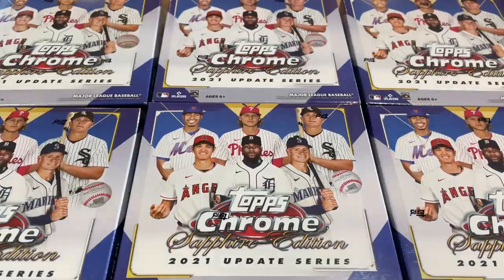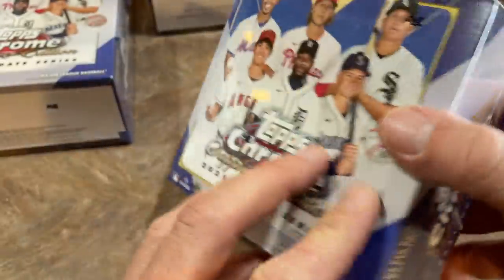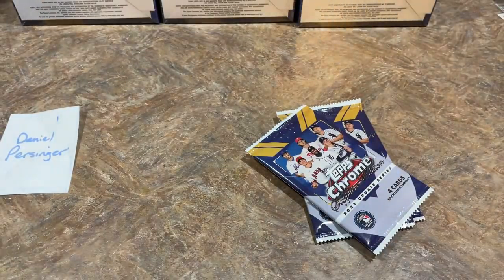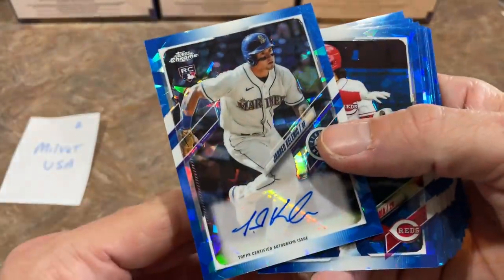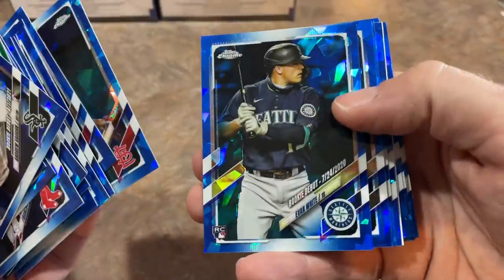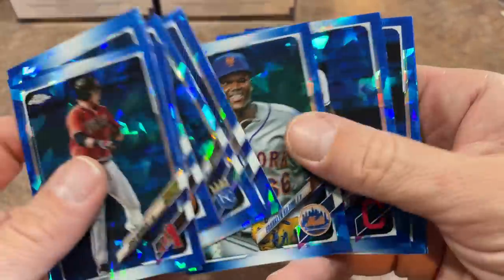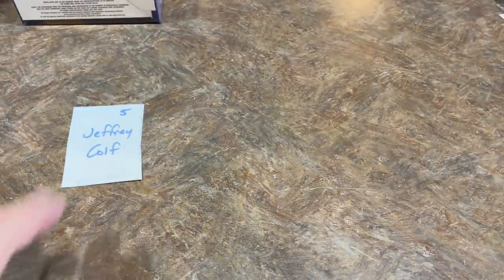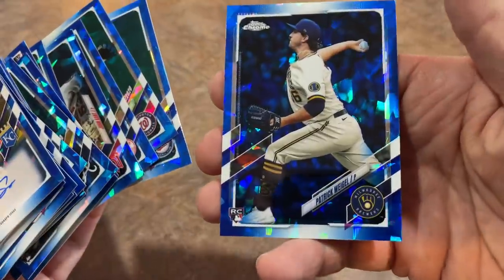💎NEW RELEASE! 2021 TOPPS CHROME UPDATE SAPPHIRE! HUGE AUTO HIT!